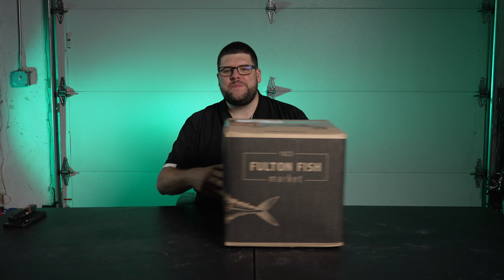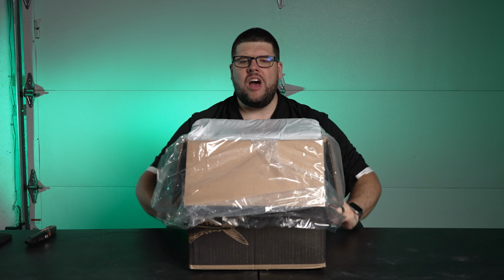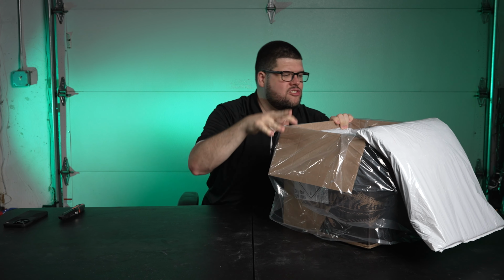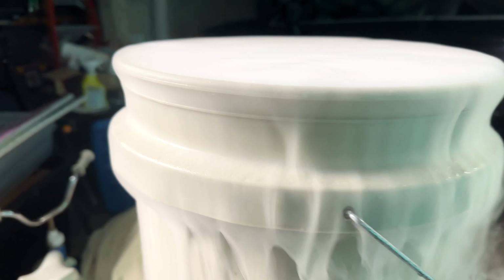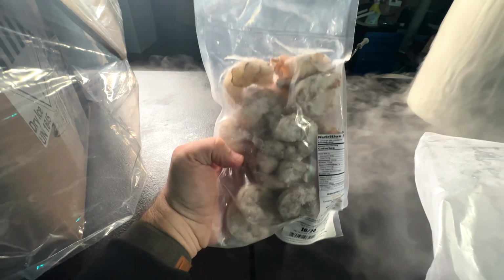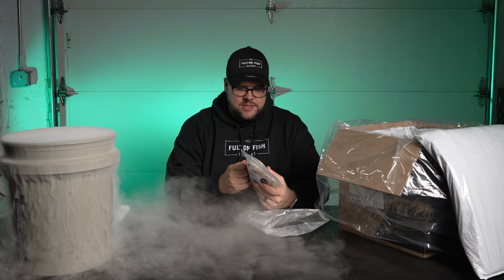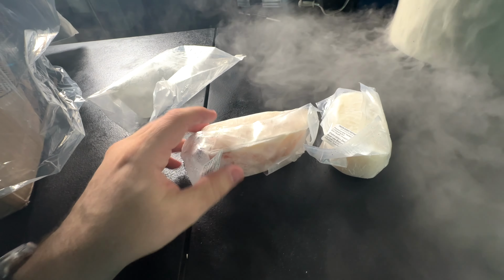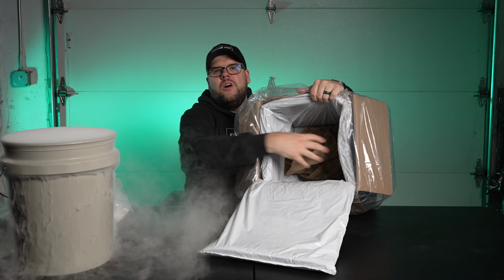Fulton Fish Market Review – They Sent Me This Box for Free… But Is It Worth It?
Tim here from Timbo’s Food Box, and today I’m unboxing a surprise box from Fulton Fish Market—and trust me, this one’s wild. From premium wild-caught sea scallops to massive bags of Mexican blue shrimp and a full merch drop (yep, they sent me a sweatshirt and hat!), this video has it all. I didn’t pay a dime for this box—they loved my last honest review and wanted me to try more. But just because it was free doesn’t mean I’m pulling any punches. I’ll show you what’s inside, how it was packed, and my raw, unfiltered reactions to each item. Want to know if Fulton is worth it?

[ TOP 🍔 PICKS ]
🟡 Flavor God Seasoning (Keto): ➡︎
🟡 Montreal Steak Seasoning: ➡︎
🟡 Greek Seasoning: ➡︎
🟡 Fish & Chicken Seasoning: ➡︎
🟡 Dan-O’s Seasoning: ➡︎